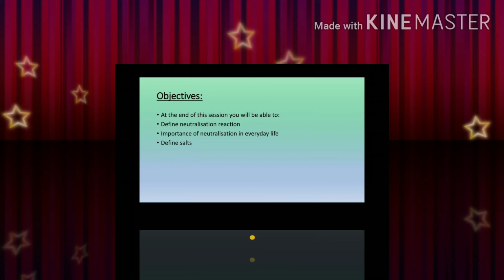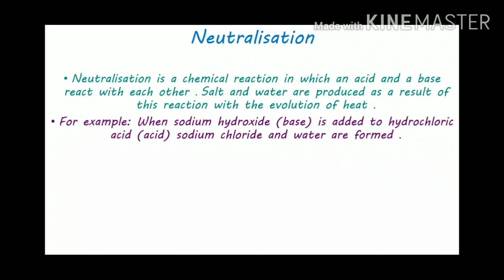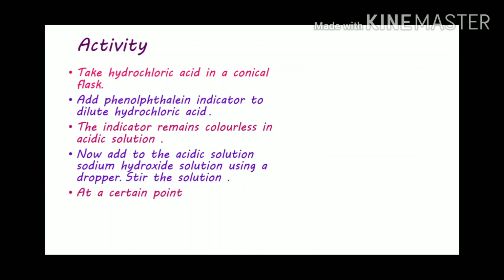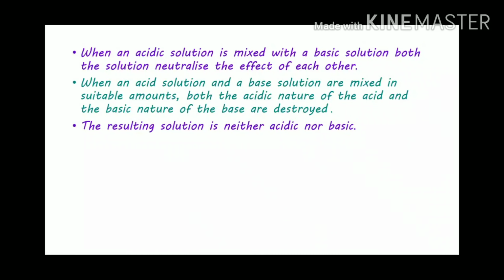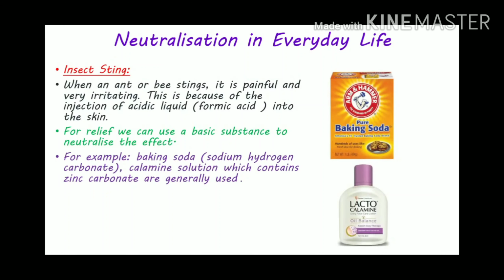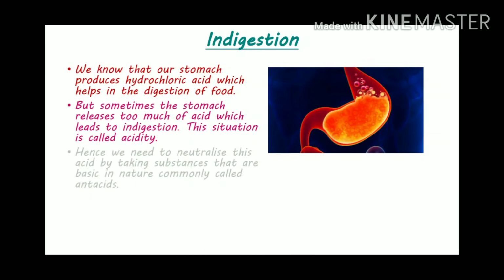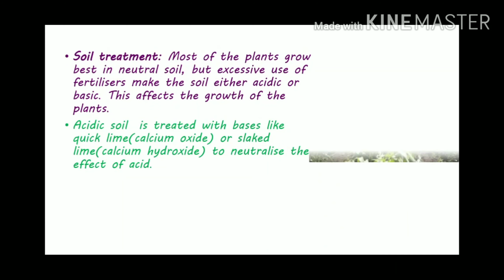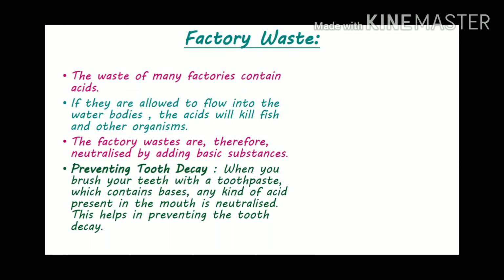Class 7 Chemistry Acid bases and salts Module 4